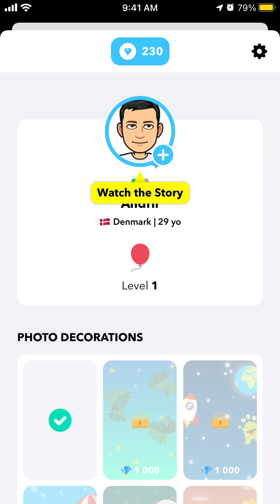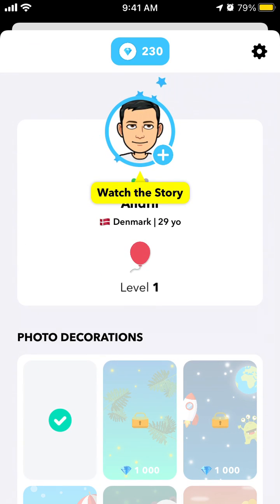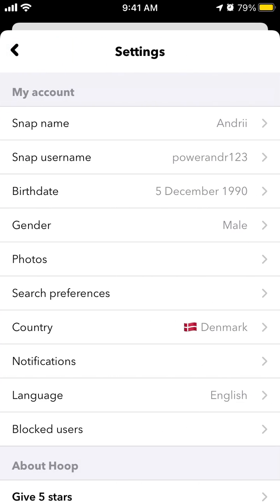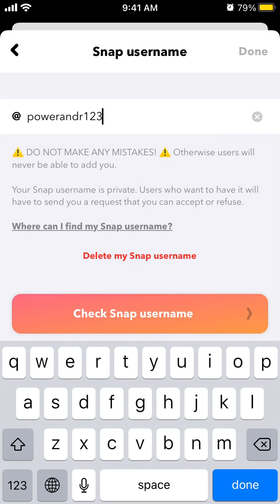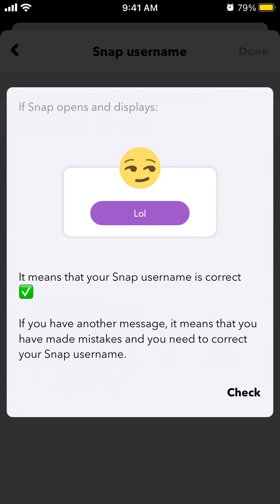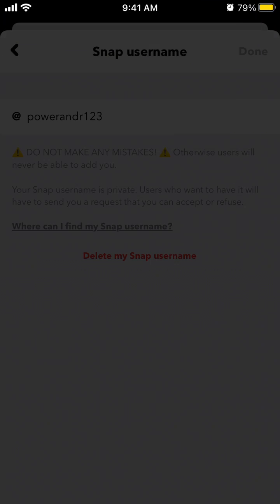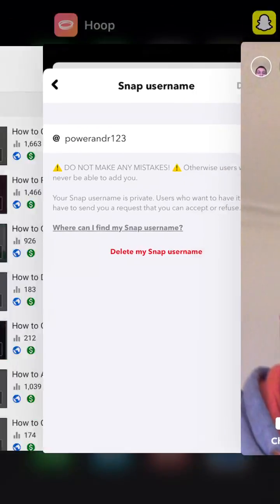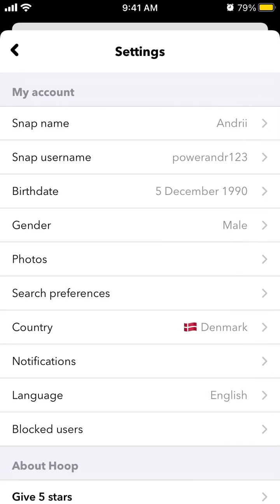How to check Snap username in Hoop app?